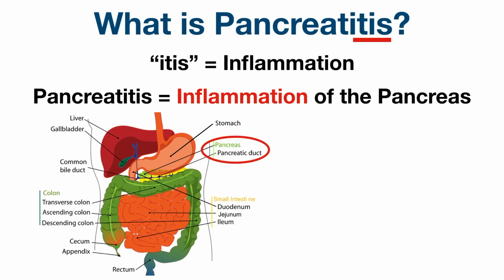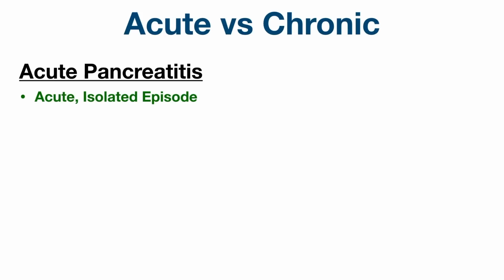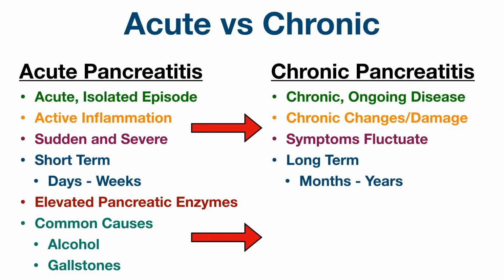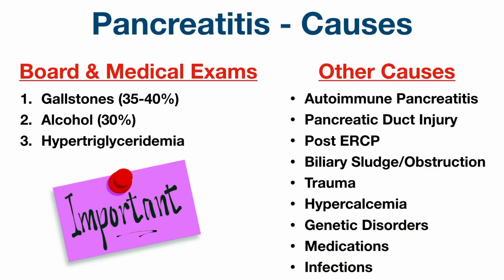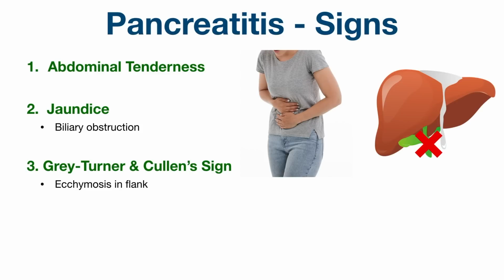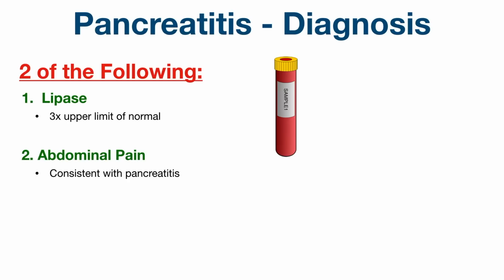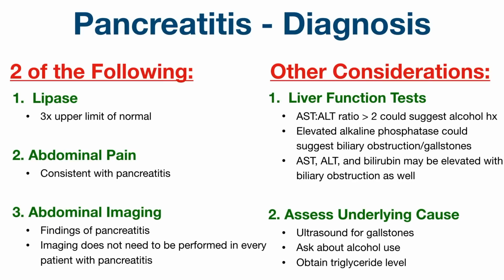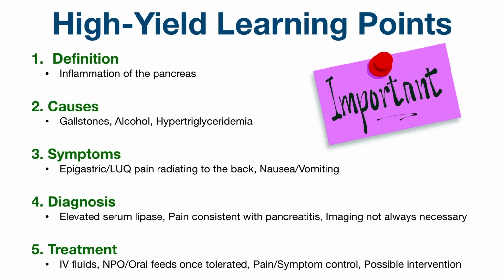Pancreatitis: Symptoms, Causes, Treatment, Pathophysiology [Nursing, USMLE]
Pancreatitis acute vs chronic pain, symptoms, location, treatment, diet, diagnosis, pathophysiology for nursing, USMLE, NCLEX, and medical learners!

Learn the difference between acute vs chronic types of pancreatitis, along with common causes including gallstones, alcohol, high triglycerides (fats), and more.

Review of the signs and symptoms of pancreatitis, along with the diagnosis and treatment including diet modifications, gallbladder surgery, and more.

Timestamps:

00:00 Intro
00:40 What is Pancreatitis?
2:17 Acute vs Chronic Pancreatitis
4:11 Causes of Pancreatitis
5:10 Symptoms of Pancreatitis
6:11 Signs of Pancreatitis
7:01 Diagnosis of Pancreatitis
9:37 Treatment of Pancreatitis
10:44 Outro